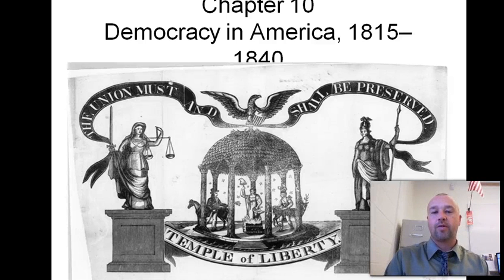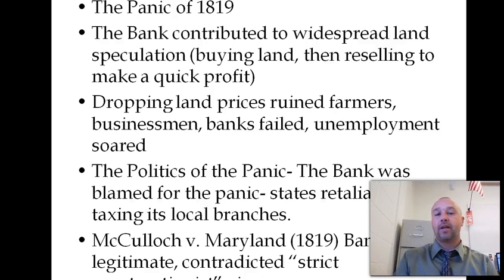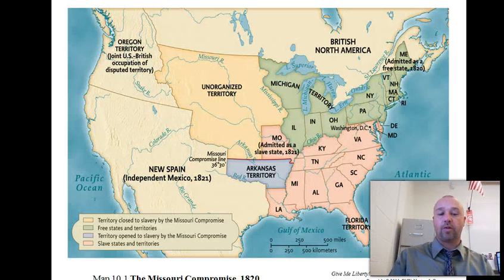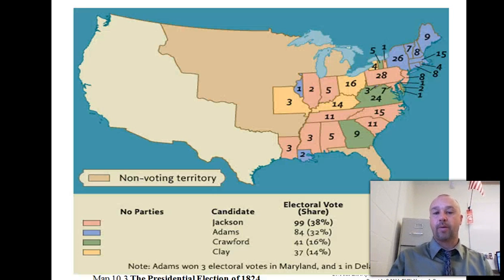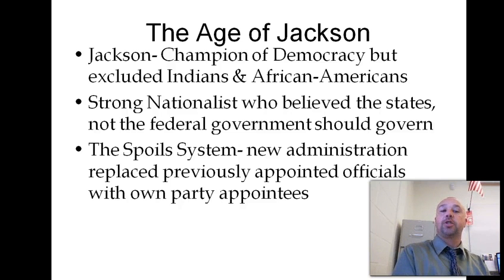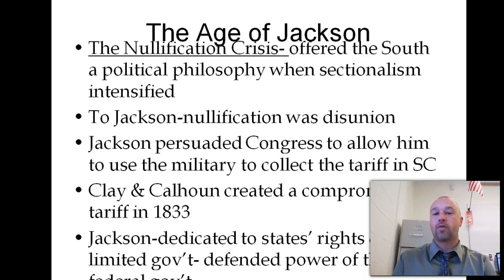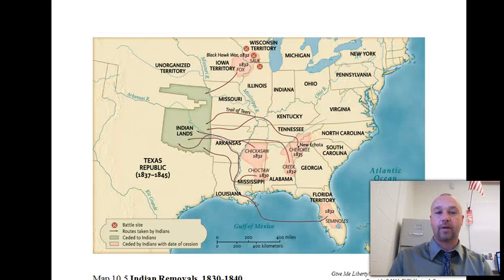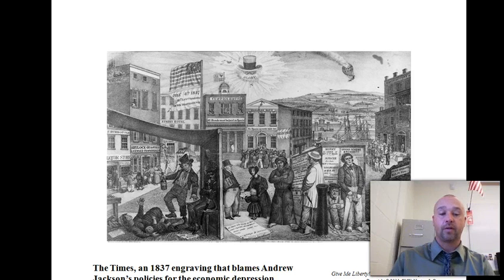AP Chapter 10 Democracy in America